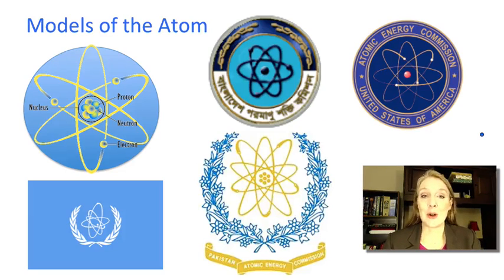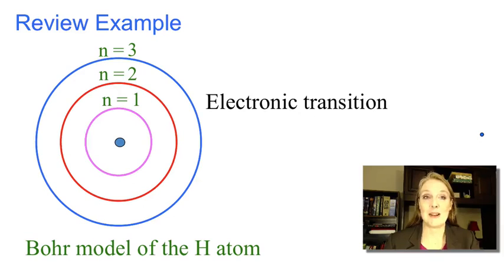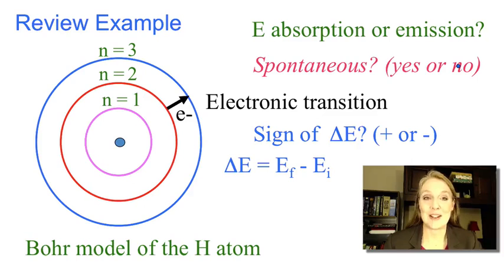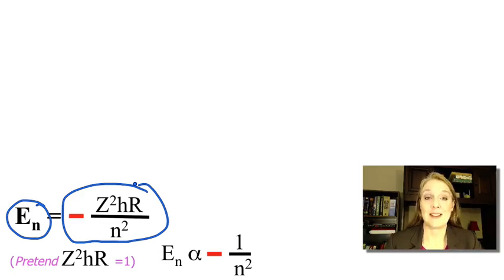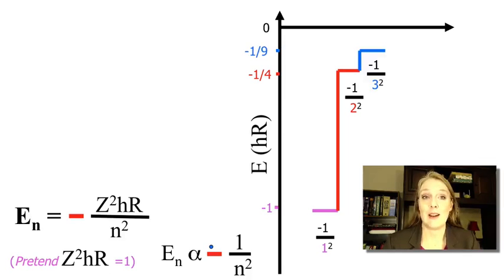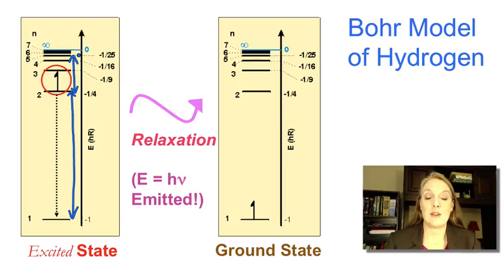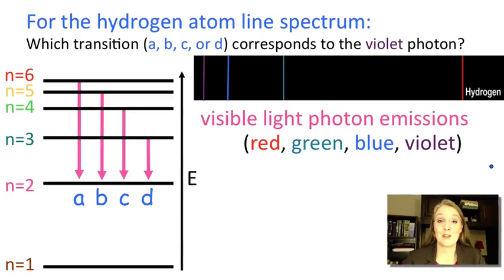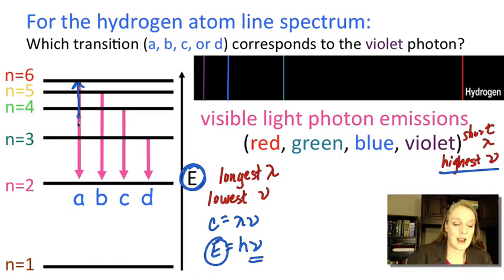2 7 Week 1 7 Bohr Model Part II 12 16